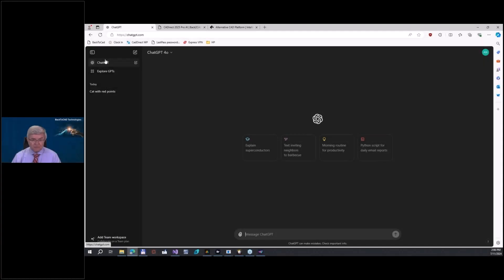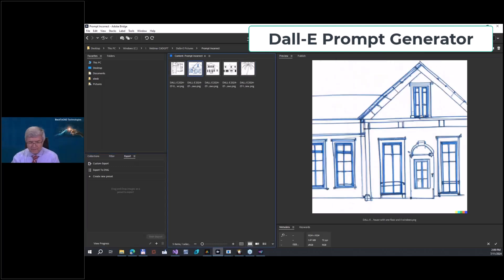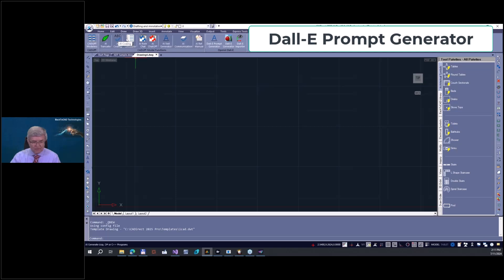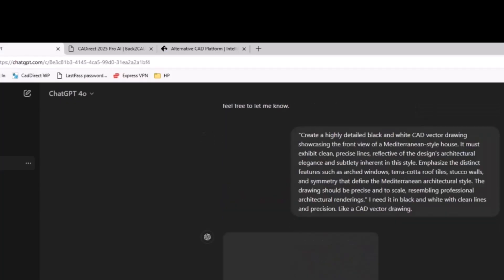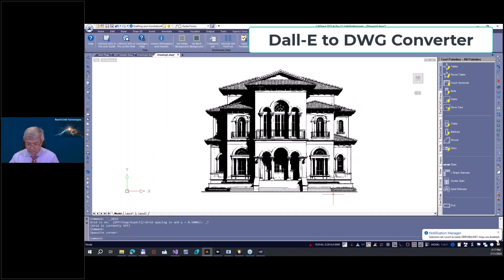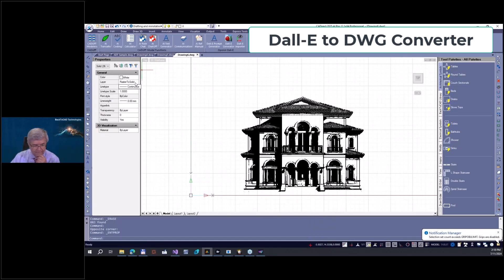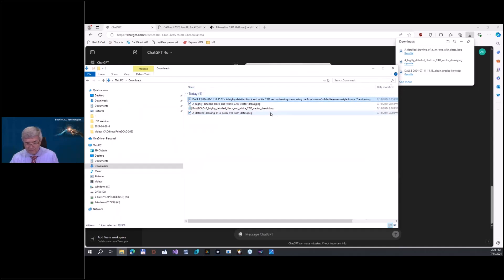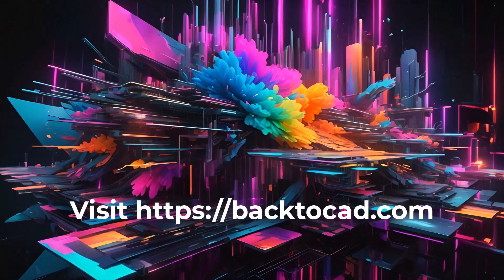Dall-E to DWG Conversion using CADirect 2025 AI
Dall-E to DWG Converter and optymization of Dall-E Prompts using BackToCAD converter CADirect 2025 AI.